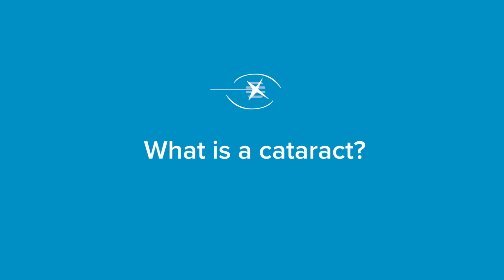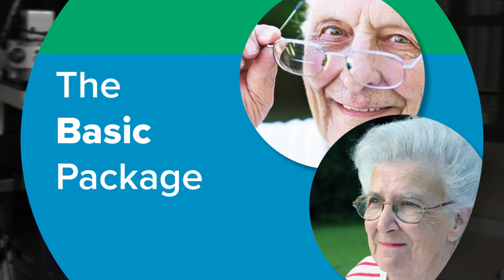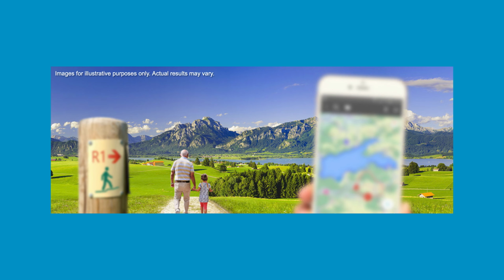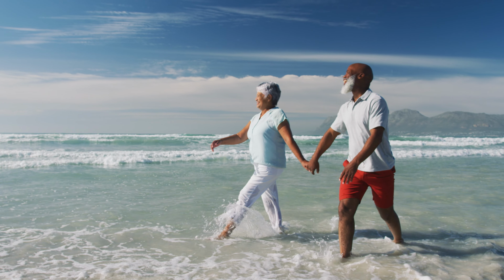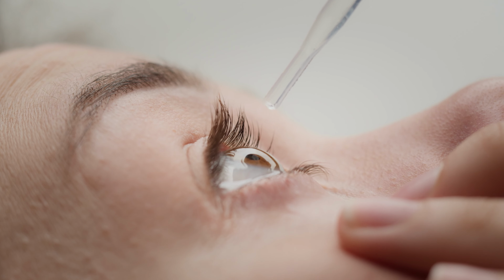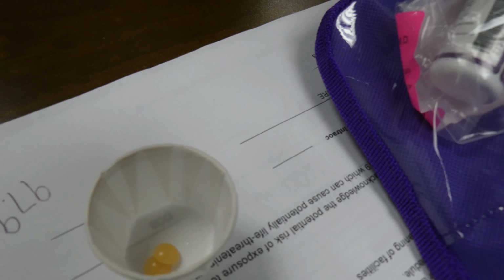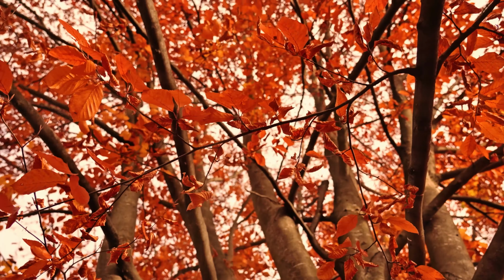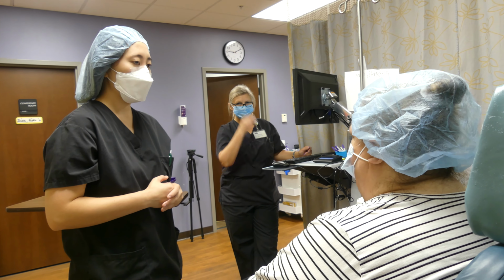Cataract Surgery Options: What You Need to Know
Are you considering cataract surgery? In this video, we will explore the different options available for cataract surgery at the Cleveland Eye Clinic, including traditional surgery and laser-assisted surgery. Kathleen Jee, M.D. will discuss the benefits and drawbacks of each approach, as well as the recovery process. You will also learn about the latest advances in cataract surgery, including multifocal and toric lenses, which can help improve vision after surgery. By the end of this video, you will have a better understanding of the cataract surgery options available to you at Cleveland Eye Clinic and be able to make an informed decision about your treatment.